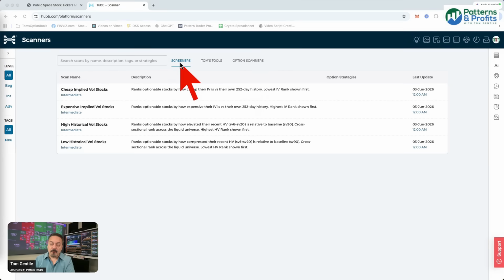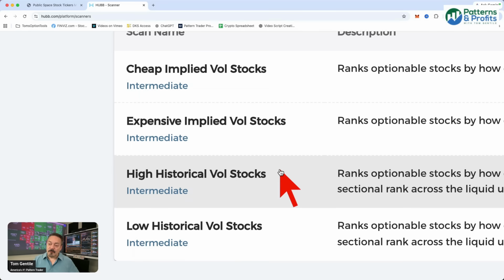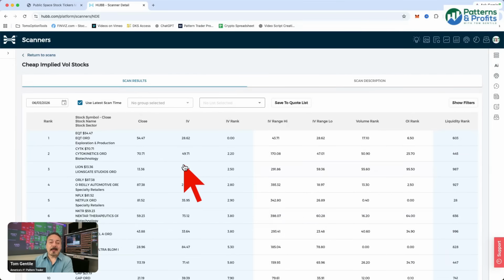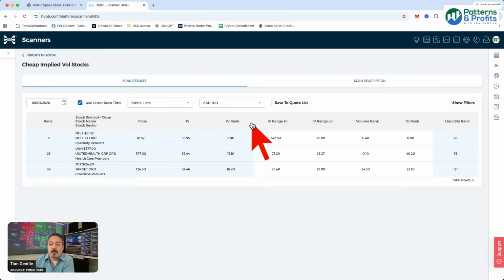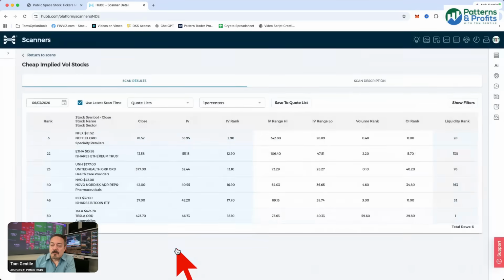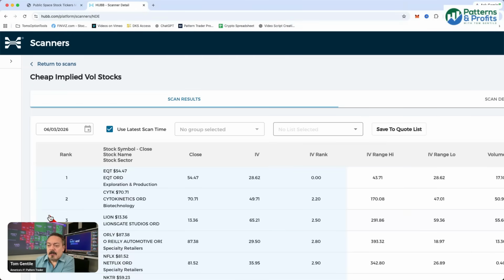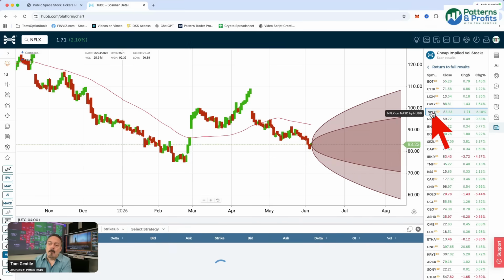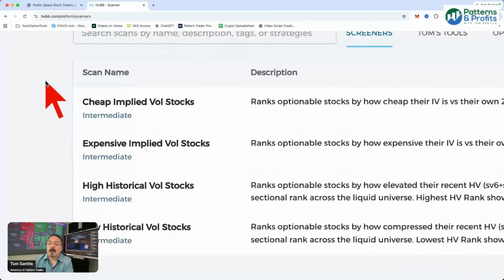Find Cheap Options in Seconds Using This Scanner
Today, I'm giving you a quick tutorial on how to use the Hubb screener for stock market analysis. We'll be navigating through the software to show you how to start scanning for options that are cheap and expensive as well as high and low volatility in stocks.

Philosophy
90% of Traders will Trade what they think is happening
9% of Traders will Trade what they see happening
1% of Traders will trade what no one else sees happening